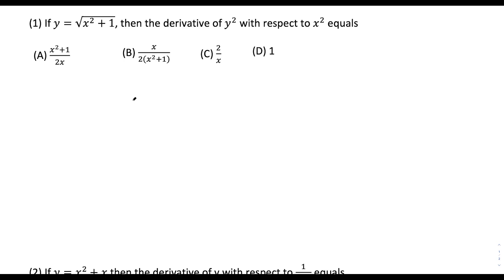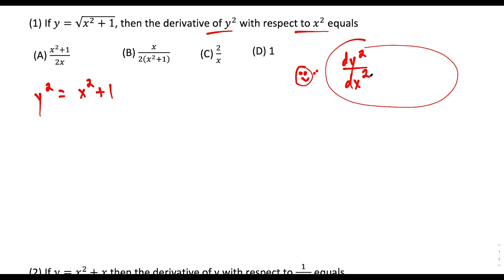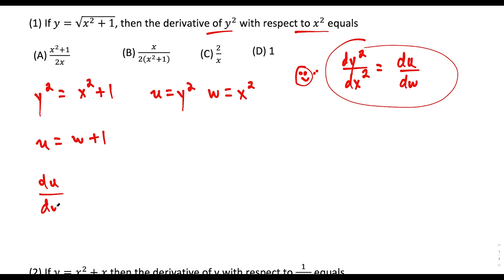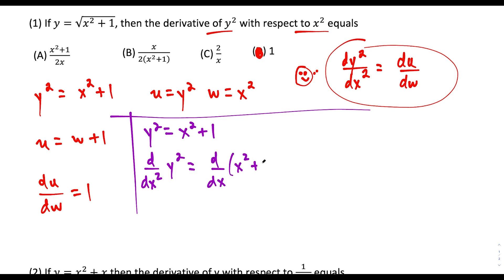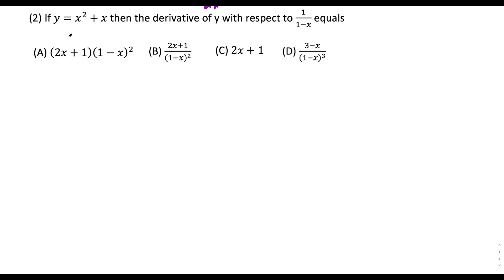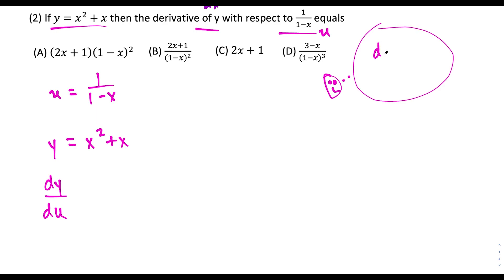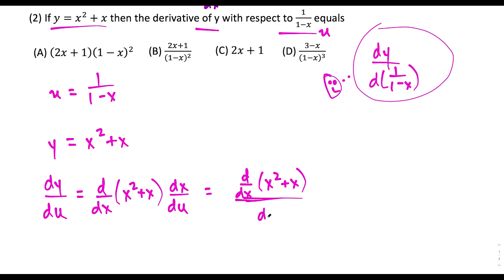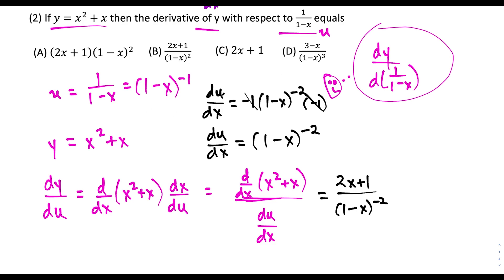These Chain Rule Derivatives belong in JAIL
In this video I go through two tricky Chain Rule derivative questions. The first question involves taking the derivative with respect x^2. The second question involves taking a derivative with respect to 1/(1-x).

The two questions in this video have given many students trouble and are no longer tested on the AP Calculus AB/BC exam. Some techniques/concepts that you need to know are Chain Rule, Power Rule, Algebra.